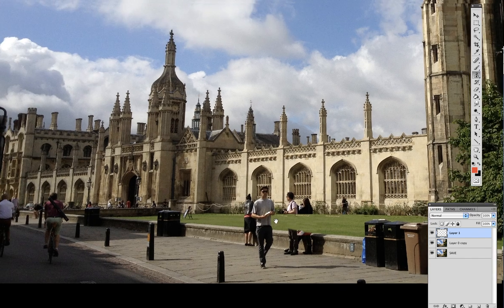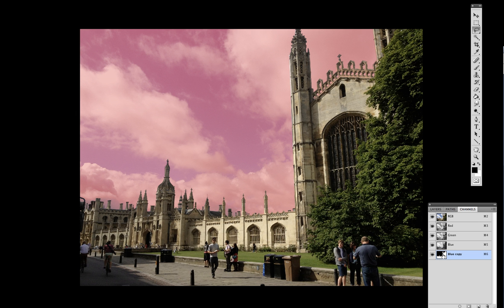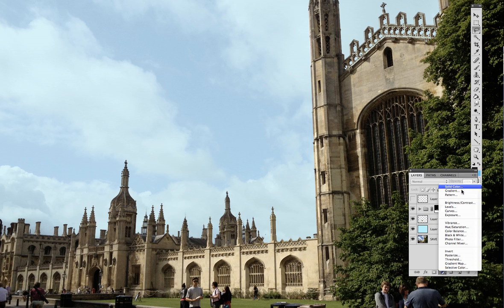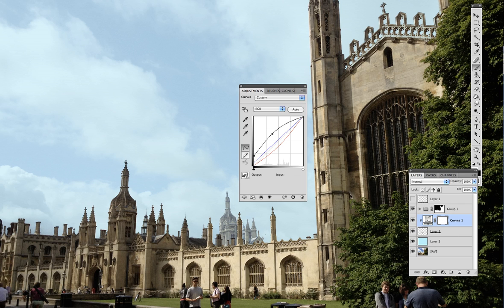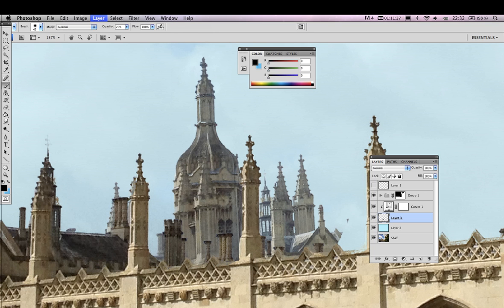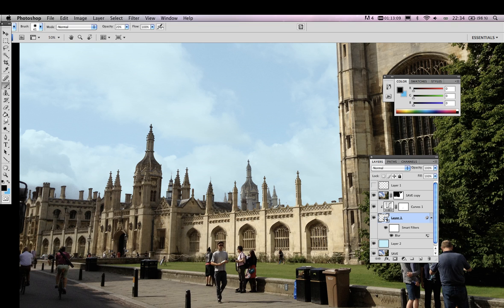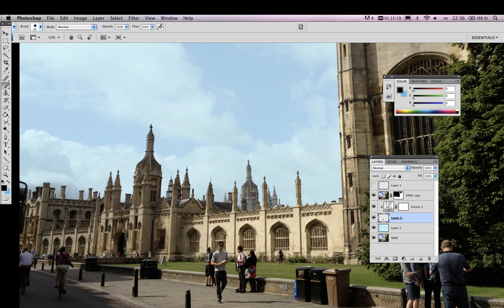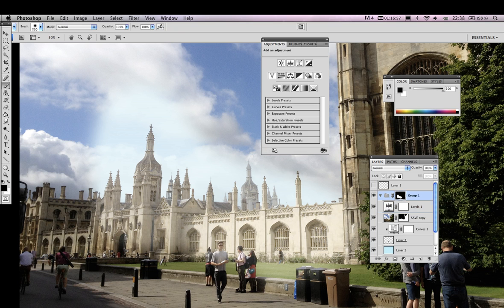How to work in a non destructive way ?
Let's see how we can work on a Digital Matte Painting in a non destructive way.